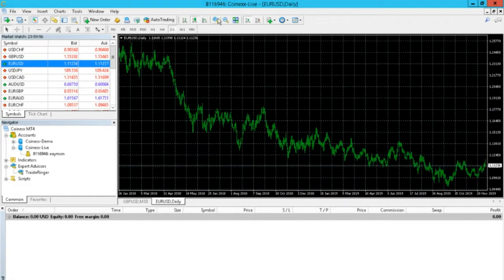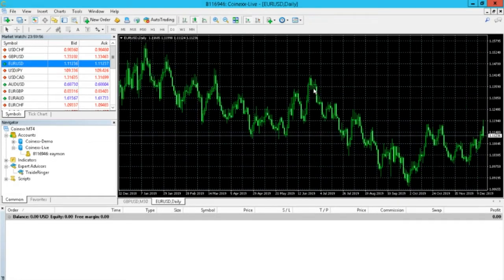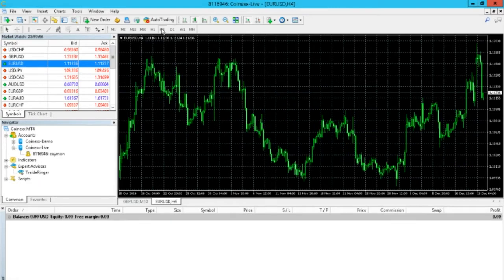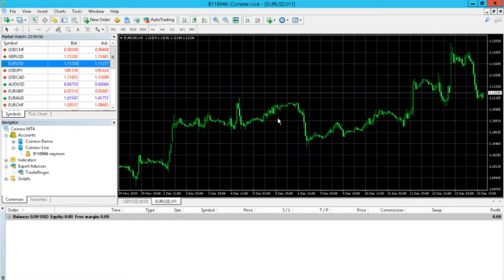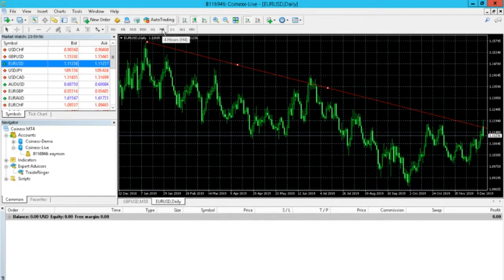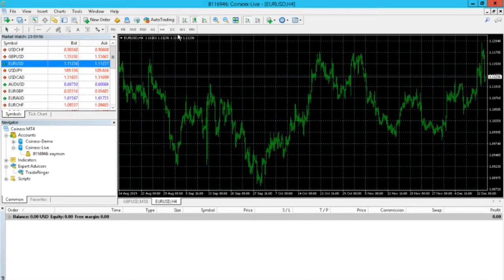How to Trade Multiple Time Frames [Forex For Beginners]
In lesson 88 of the beginner forex course, we teach you how to trade multiple time frames. In this analysis you look at a pair on different timeframes. Each candle represents the timeframe you select.